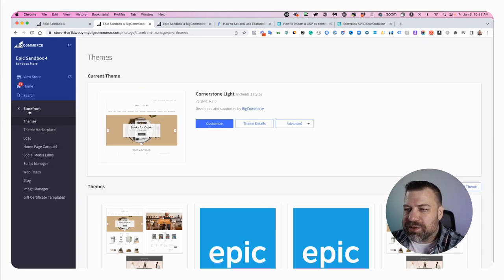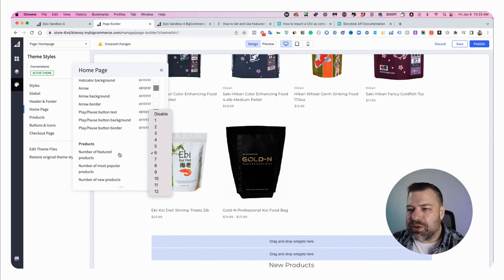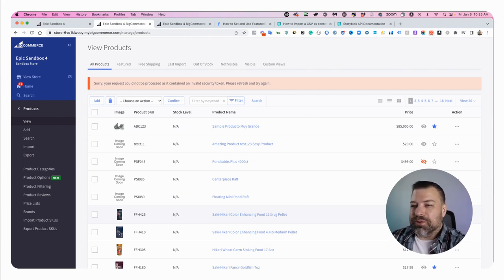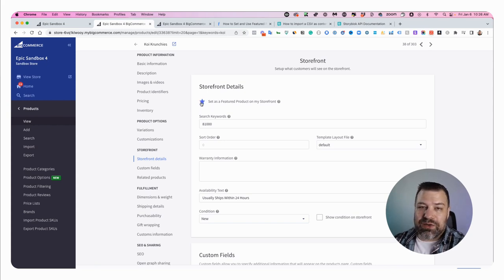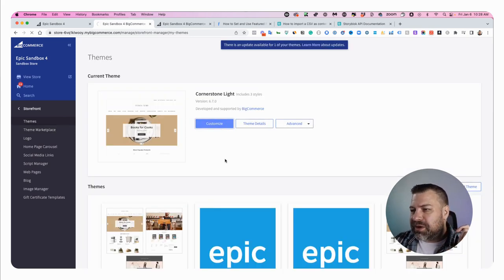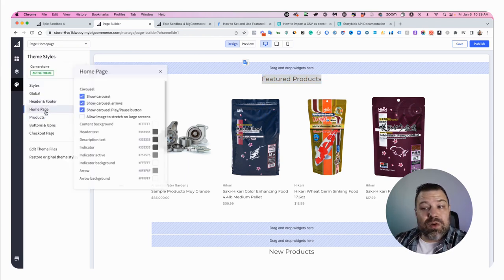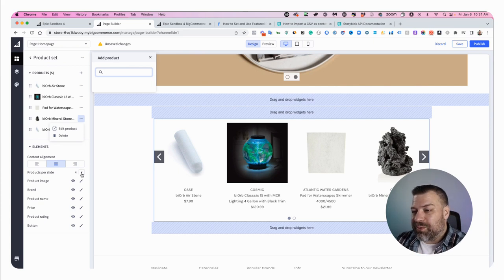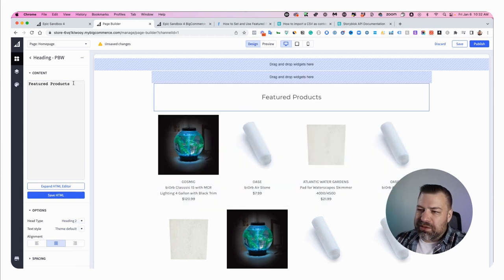How to Use Featured Products on BigCommerce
In this video, I cover everything you need to know about featured products on BigCommerce. I demonstrate how to control the number and appearance of featured products, show three ways to set or unset them (product view, bulk edit, and individual product edit), and discuss the pros and cons of using the native featured product system versus creating a custom featured product section using widgets. If you want full control over your featured products, I walk you through using the product set and heading widgets to create a completely customized grid.

00:00 Intro
00:18 Featured products on Cornerstone
00:34 Where to go to featured products settings
01:30 Number of featured products show
02:17 How to control which featured products show
04:45 Featured products in bulk
05:04 Four ways to change featured products
06:05 Should even show featured products?
07:45 Another way to show the products you want
10:00 Widgets!